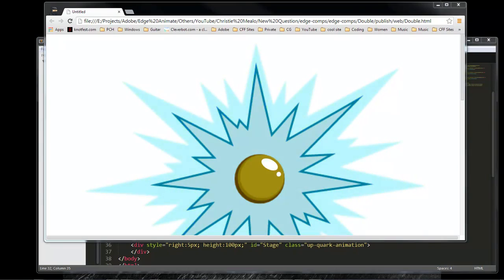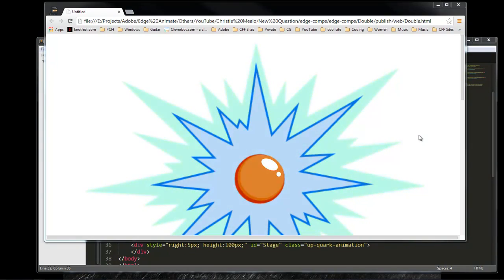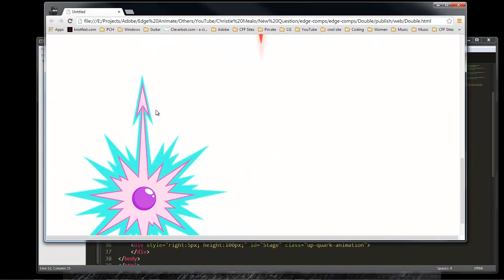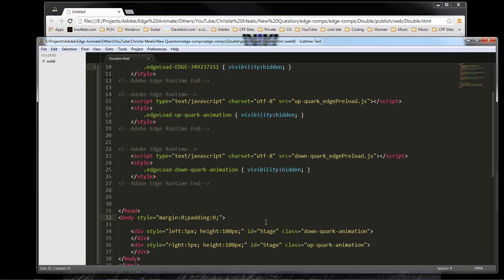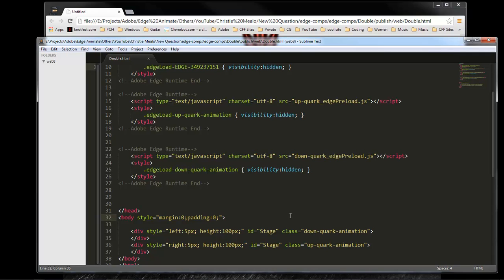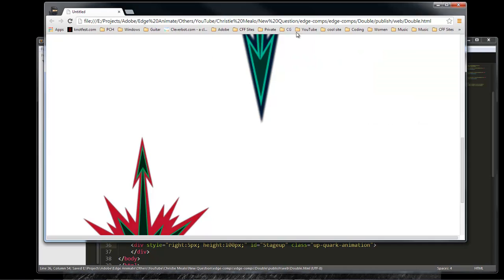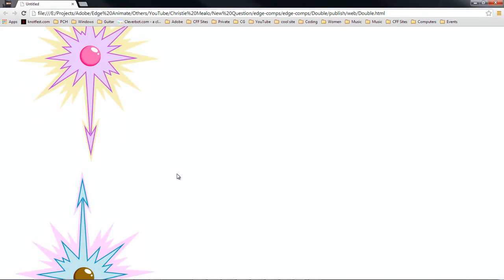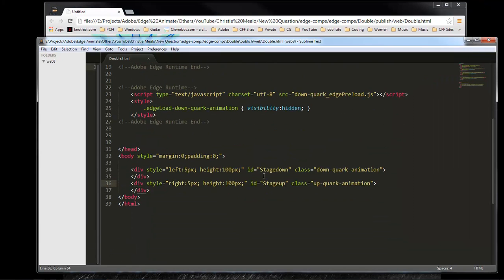Adobe Edge Animate CC Lesson #6 - Multiple Animations On Single Page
In this lesson, we are going to learn how to run multiple animations on a single page.

The microphone
Audio-Technica AT2020USB Plus Condenser Microphone
UK Customers

UK Customers